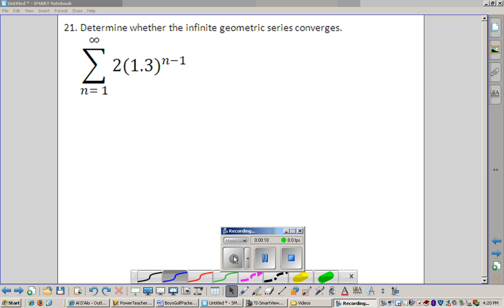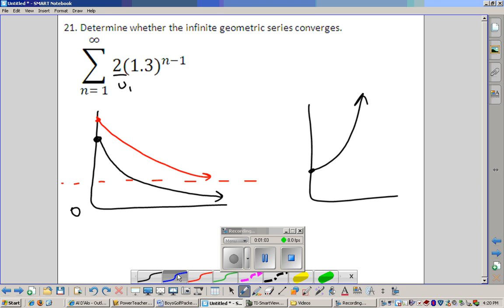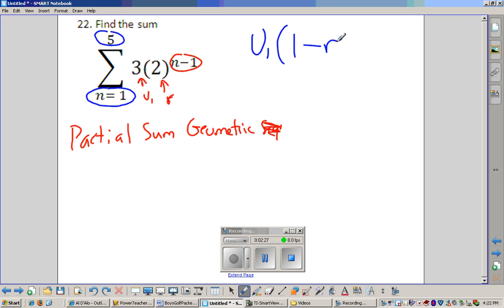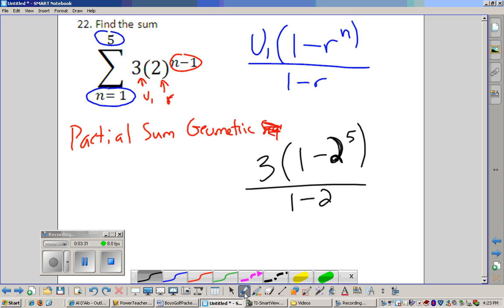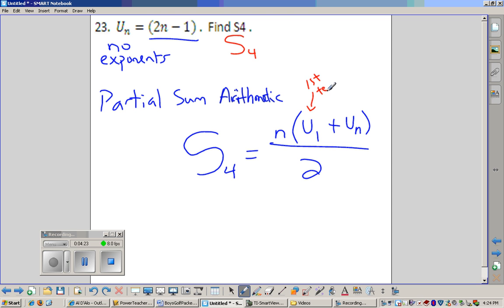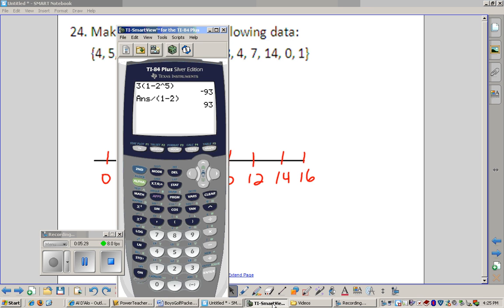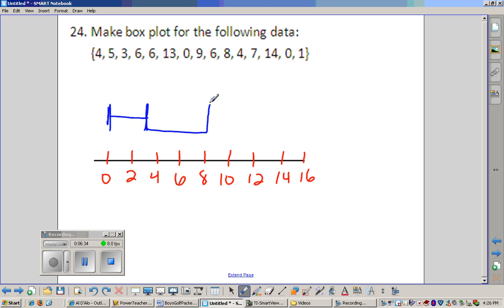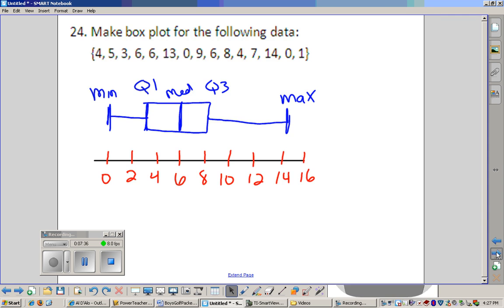Alg2 2nd Sem Final Review #21 25